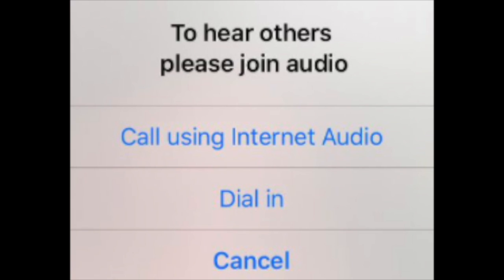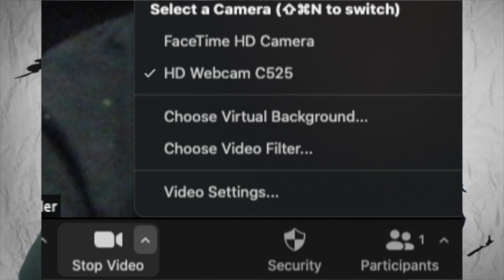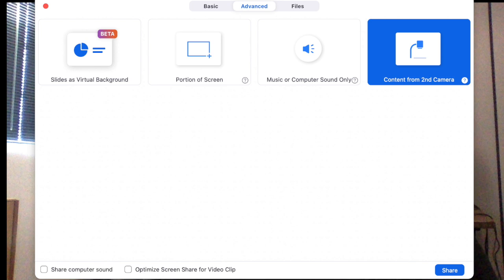Multiple Cameras in Zoom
Sometimes it might be handy to be able to use multiple cameras in Zoom.  While this does add more moving pieces to what might already be a complicated situation, this week's tech break tackles some simple ways to make the most out of the classroom space for your virtual participants.